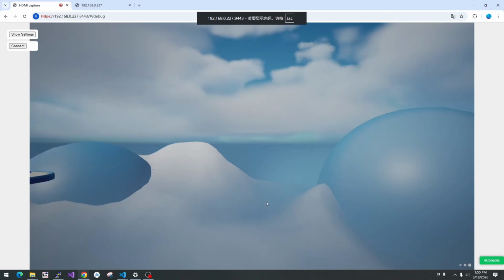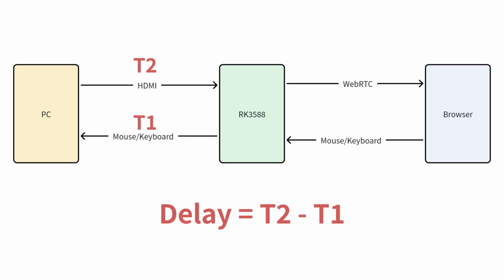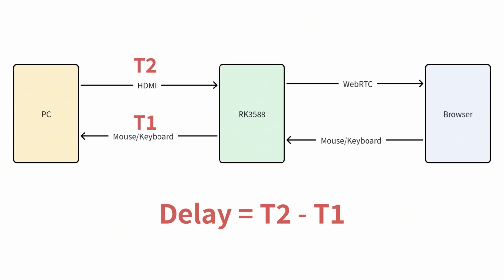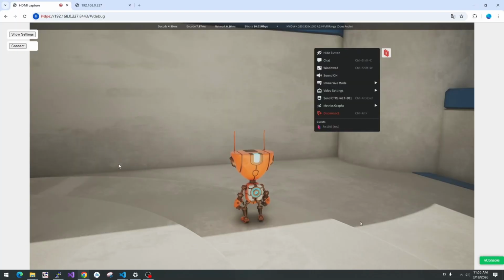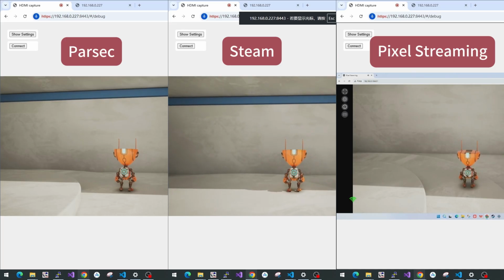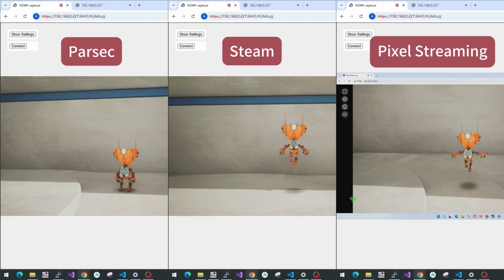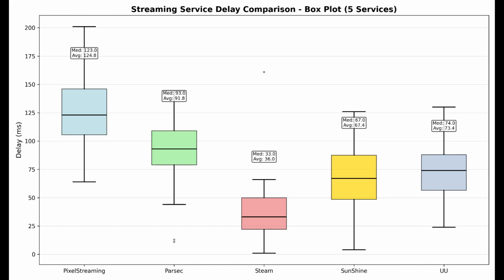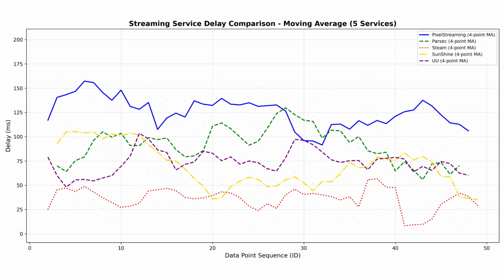Measured streaming latency nput delay! Steam, Parsec, UE5 Pixel Streaming, Sunshine, and NetEase UU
Which Streaming Technology Is the Best? How Big Is the Latency Difference?
This time, instead of using software-based timestamping, we accurately measured the end-to-end latency of three mainstream streaming solutions over a local area network using a custom hardware-level latency testing tool based on the RK3588!
Sunshine has an average latency of 67ms and a median latency of 67ms. NetEase UU has an average latency of 73ms and a median latency of 74ms.
To summarize the five streaming solutions: Steam Streaming delivers the lowest latency. Sunshine and NetEase UU perform similarly in the middle range. NetEase UU has the smallest data variance.
For an introduction to the RK3588 development features, you can watch my previous two videos.
Test Environment
Streaming Host: RTX 4090 + UE5 Robot Demo Scene
Receiving Client: GTX 1660 Super
Network: Gigabit LAN
Test Method: Trigger key input via USB HID, while detecting frame changes via an HDMI capture card, to precisely record end-to-end latency.
Testing Principle (RK3588 High-Performance Tool)
Leveraging the RK3588 development board’s dual capabilities of HDMI input capture and USB HID emulation, we built a closed-loop testing system:
Trigger Signal: The RK3588 emulates a USB keyboard through the OTG interface and sends a specific key combination (such as Ctrl+Alt+T) to the streaming host (RTX 4090).
Visual Response: Upon receiving the signal, the streaming host immediately displays a high-contrast test pattern (e.g., a white square) on the screen.
Capture & Detection: The RK3588 captures the streaming host’s display in real time via the HDMI-IN interface, and uses image processing algorithms to detect the moment the test pattern appears.
Timestamp Calculation: The RK3588 simultaneously records the key transmission time and the frame change detection time. The time difference between them represents the full end-to-end latency (covering the entire pipeline: encoding, network transmission, decoding, and rendering).